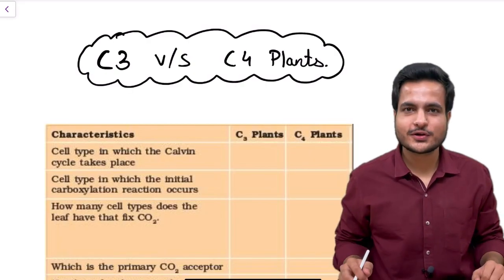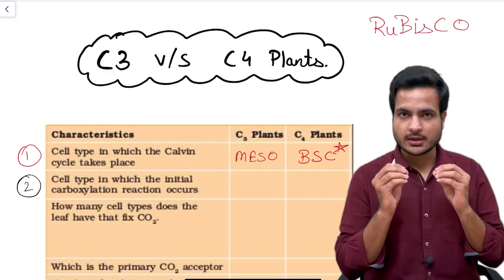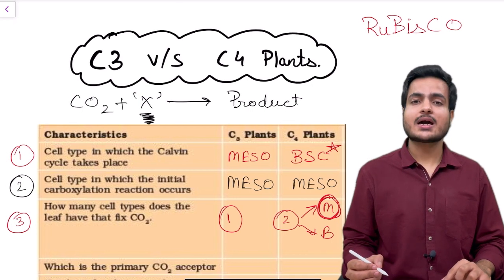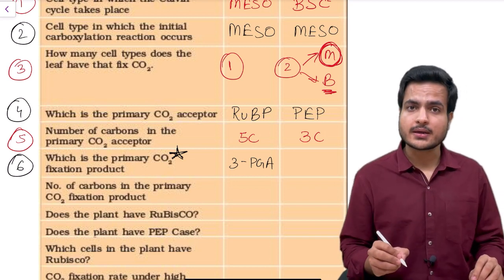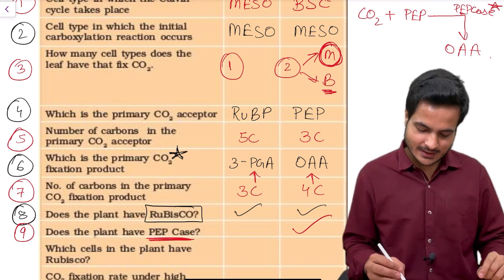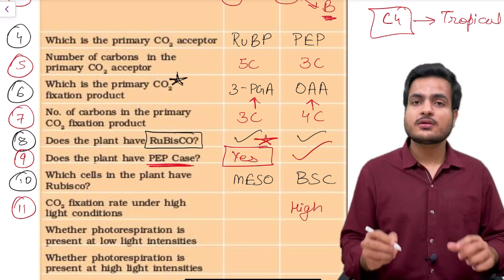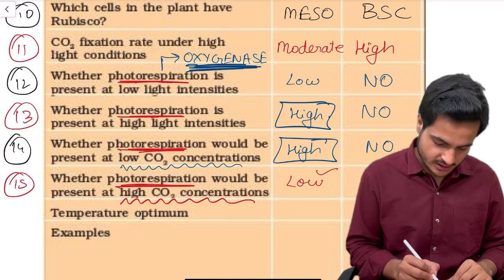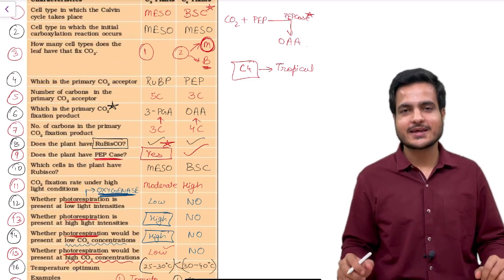C3 Plants v/s C4 Plants NCERT Table Discussion | Class-11 Bio NCERT Photosynthesis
PHOTOSYNTHESIS ⬇️

⚠️5 SCIENTISTS AND THEIR EXPERIMENTS
— Joseph Priestly (Candle Belljar Experiment)
— Jan Ingenhousz
— Julious Von Sach
— T.W. Engelmann
— Cornelius Van Niel

⚠️LIGHT REACTION
— Light Absorption
— Splitting Of Water
— Release Of Oxygen
— Production Of ATP and NADPH

⚠️LIGHT HARVESTING COMPLEX
— Reaction Centre : Chlorophyll A
— Antenna : Hundreds Of Pigment Molecules
     (Except Chlorophyll A)

⚠️STRUCTURE OF CHLOROPLAST
— Double Membrane Bound
— Outer Membrane
— Inner Membrane
— Stroma (Contain Enzymes)
— Thylakoid (Contains Chlorophyll)
— Grana
— Stroma Lamella

⚠️Pigments
— Chlorophyll A
— Chlorophyll B
— Xanthophyll
— Carotenoids
(Accessory Pigments)

⚠️Non-Cyclic Photophosphorylation
— Z Scheme
— Photosystem 2
— Photosystem 1
— NADP Reductase Enzyme
— ATP & NADPH Produced

⚠️ Cyclic Photophosphorylation
— Photosystem 1
— Only ATP Produced

⚠️Chemiosmotic Hypothesis
— Accumulation of Protions
— Formation Of Proton Gradient
— More Protons Inside Thylakoid
— Less Protons Inside Stroma
— ATP Synthase Enzyme
— F1-F0 Part Of ATP Synthetasw Enzyme

⚠️Calvin Cycle
— Carboxylation
— Reduction
— Regeneration
— RuBisCO Enzyme
— C3 and C4 Plants

⚠️C4 Plants
— Special Leaf Anatomy
— Kranz Anatomy
— Tropical Environment
— High Light Intensity
— High Temperature
— Bumdle Sheath Cells
— Maize
— Sorghum

⚠️Hatch & Slack Pathway
— Mesophyll Cells
— Bundle Sheath Cells
— RuBP
— Phosphoenol Pyruvate (PEP)
— Oxaloacetic Acid
— Malic Acid
— Aspartic Acid
— Decarboxylation

⚠️C3 Plats
— Temperate Environment
— High Carbon dioxide Saturation
— Greenhouse Effect
— Tomato
— Bell Pepper

⚠️Photorespiration
— Wasteful Process
— Phosphoenol Pyruvate
— Phosphoglycolate
— No ATP Produced
— Carbon dioxide released
— Energy Consumed

⚠️ Factors Affecting Photosynthesis
— Light
— Carbon dioxide Concentration
— Temperature
— Water